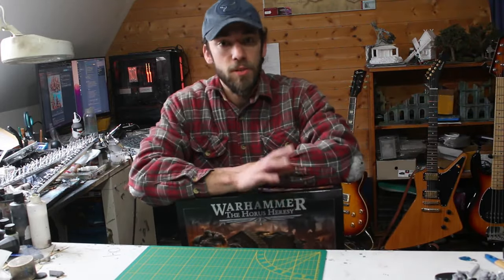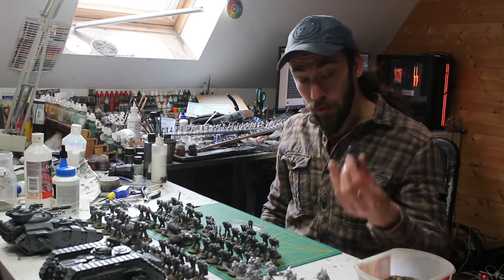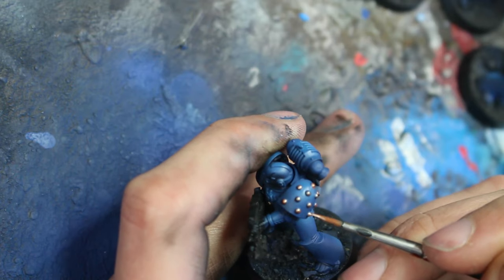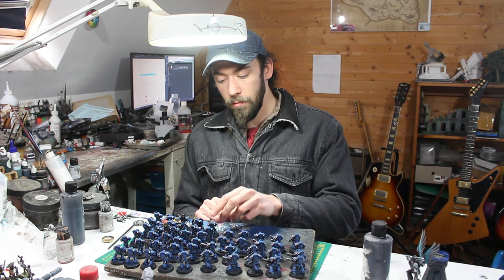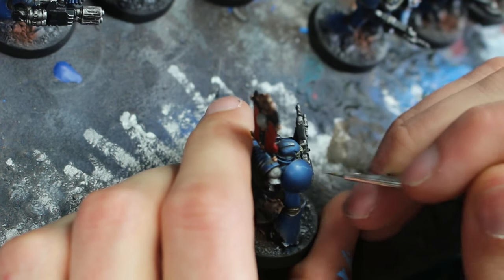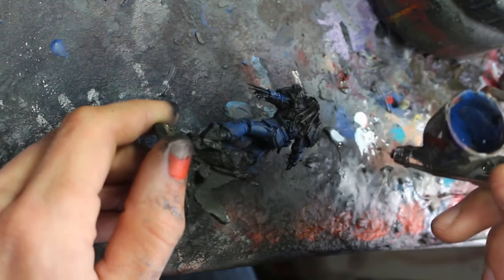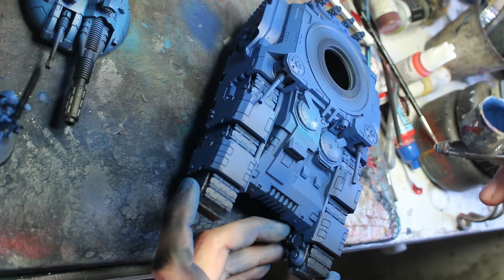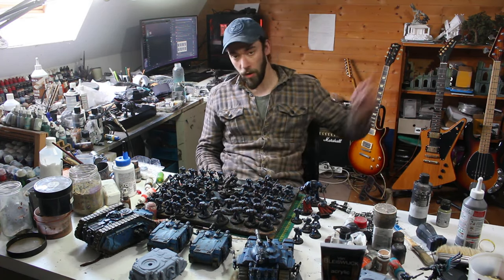Let's paint a Night Lord Legion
Hey there !

Past year I received a commission for a night lord army and decided to film the process.

It is now a year later and I finally decided to edit the video haha
I am fairly new to this, filming and editing I mean, so please, if you have any tips, advise or whatever, let me know so The videos can get better with time.